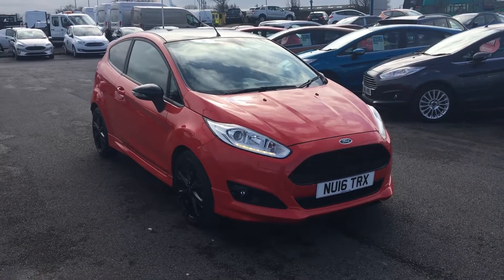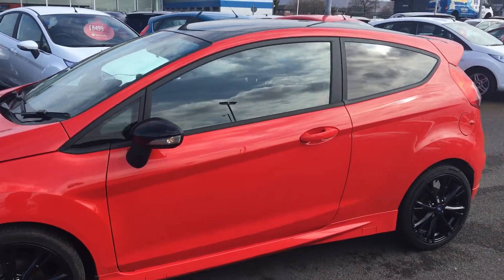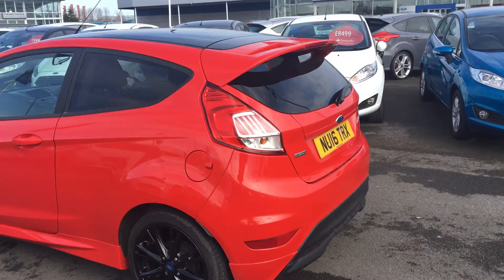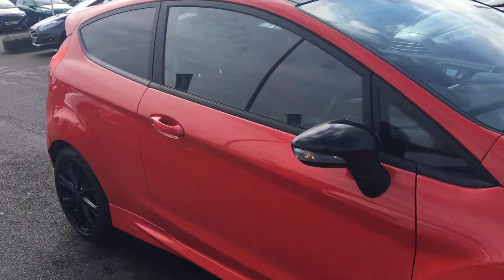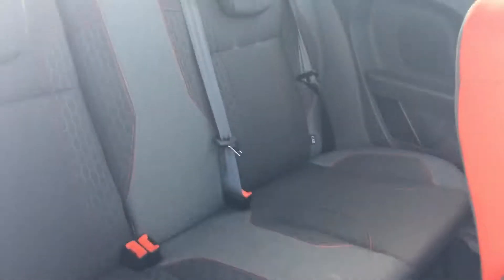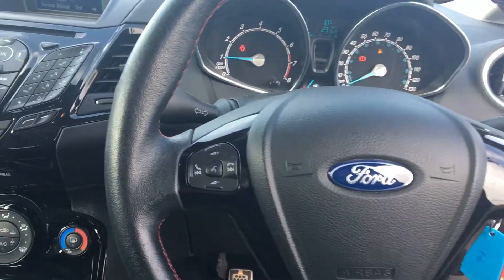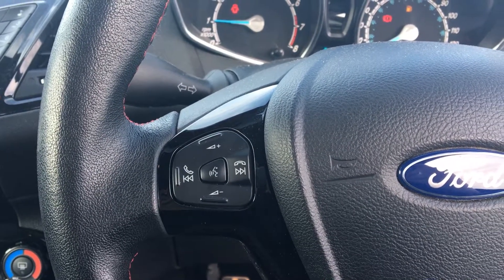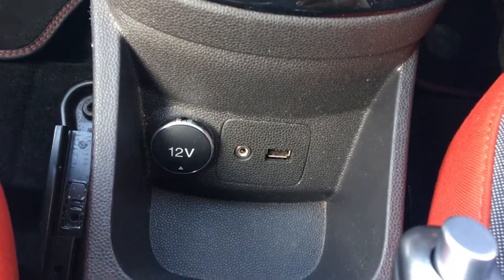Used Ford Fiesta 1.0 EcoBoost 140 Zetec S Red 3dr Hatchback